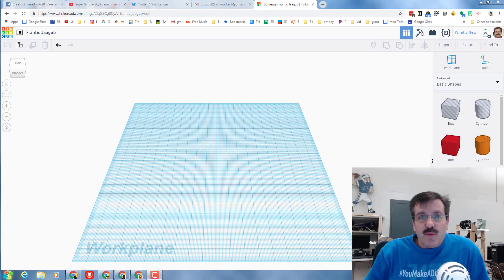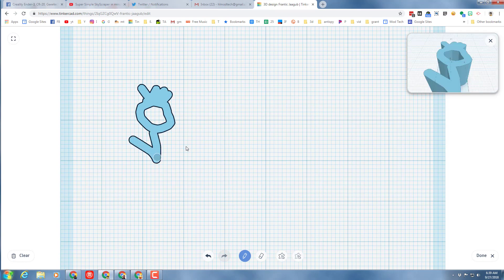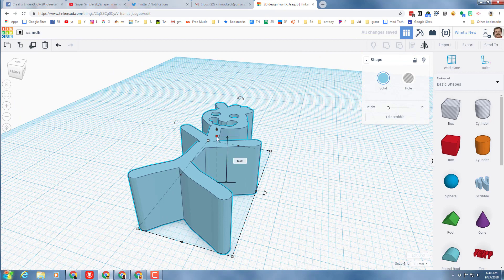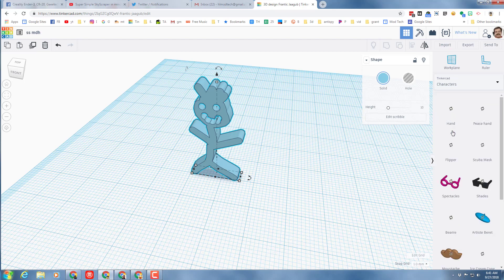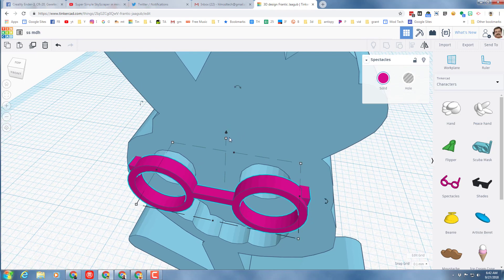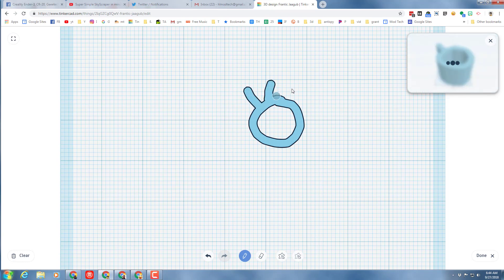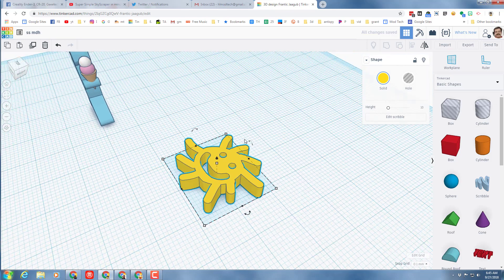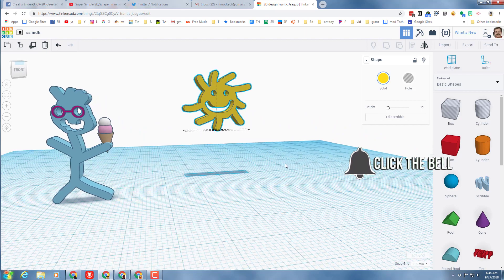Tinkercad Scribble, Simply Slays! A quick intro to the Scribble Tool 🤯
Tinkercad is an amazing design tool that works in a web browser. Fun, fast and full of tools that you can create with. This lesson is a quick intro to the Scribble Tool but covers some really useful skills in Tinkercad as well.